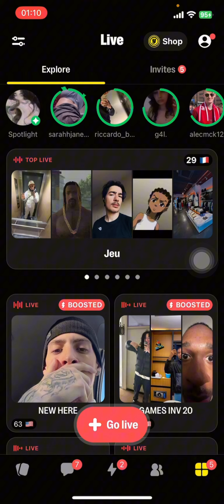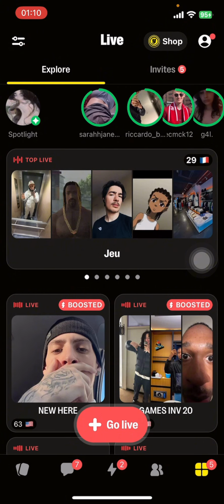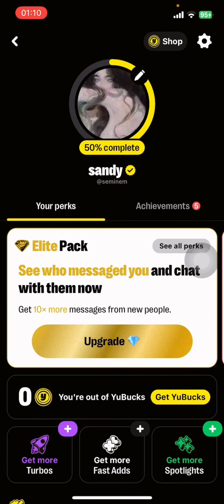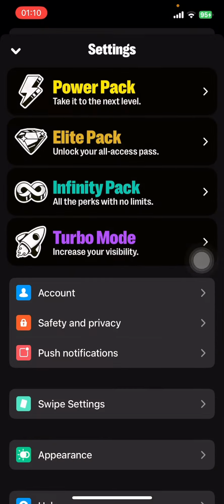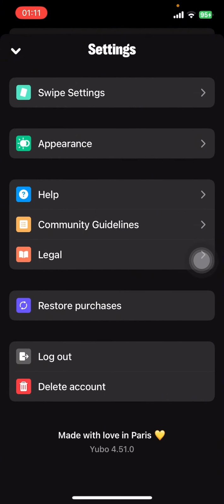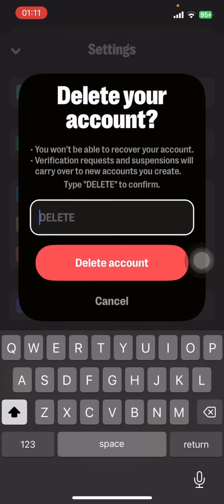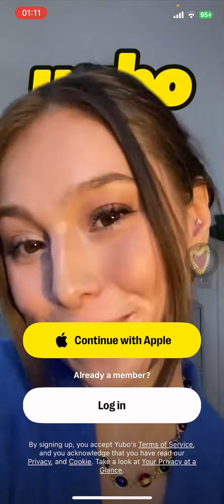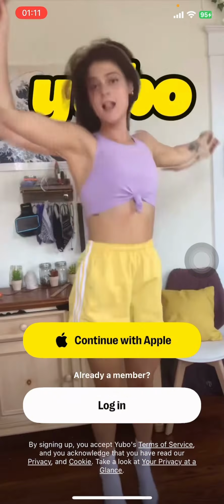How to Delete Yubo Account on iPhone (2024)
Tired of Yubo? This video shows you exactly how to delete your account. Follow these simple steps to remove your profile permanently. No more notifications, no more app. Just a clean break.